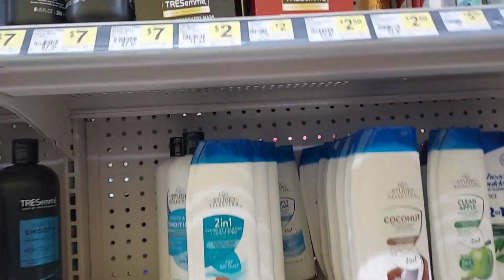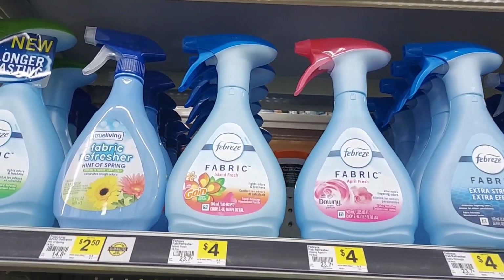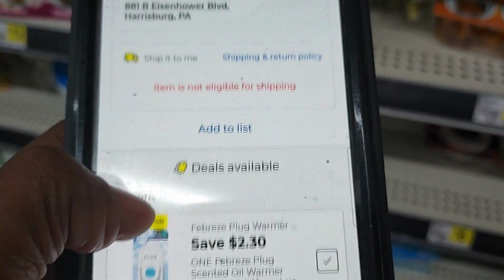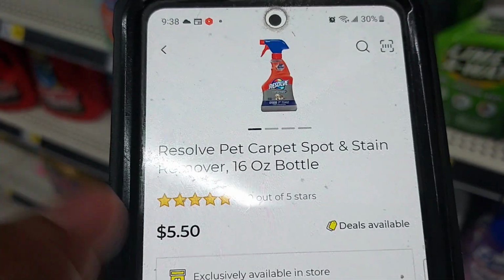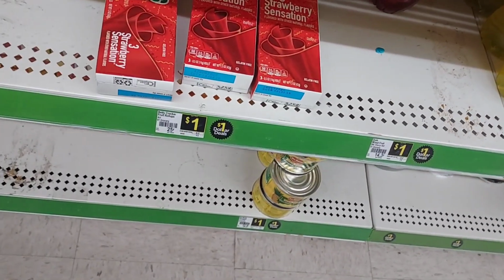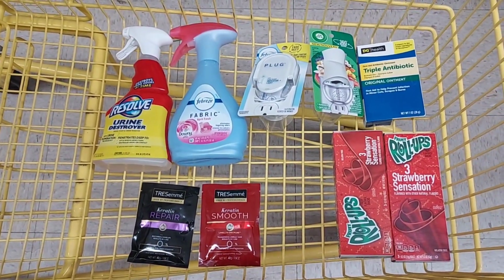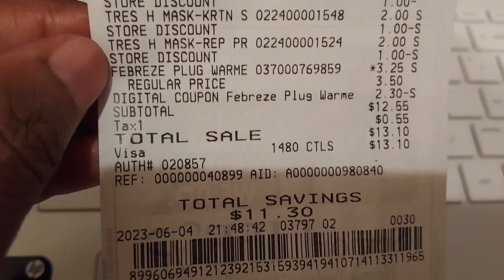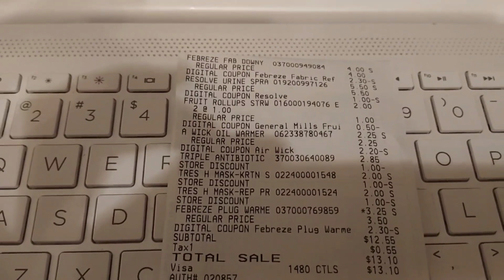😍Dollar General Ibotta Deals: New Digital Coupon Matchups😍 Couponing at Dollar General